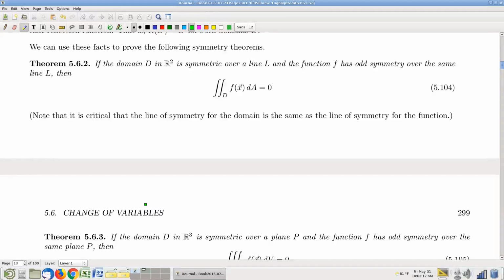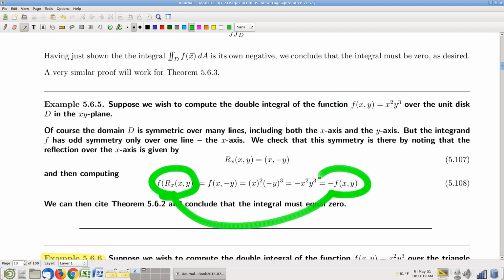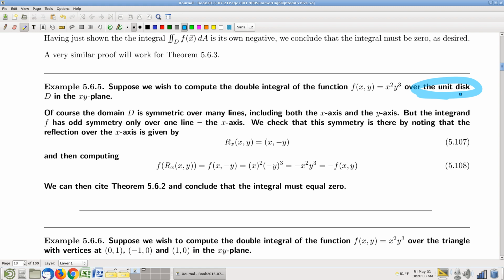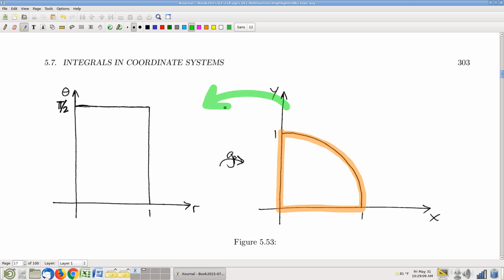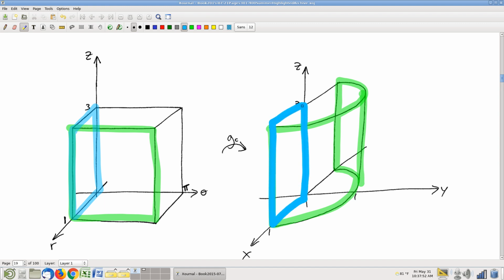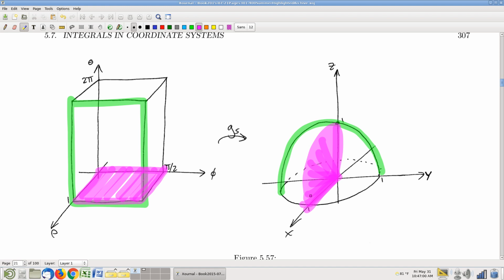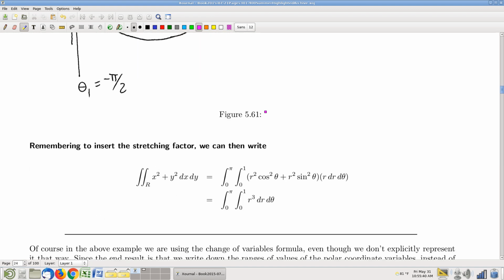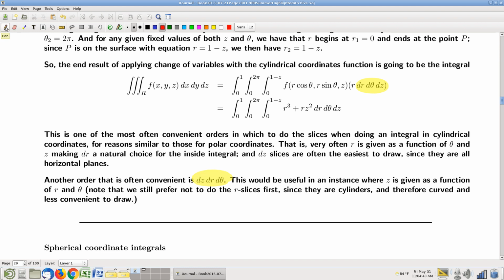Math 212, 2019 Summer 1, 05-31a